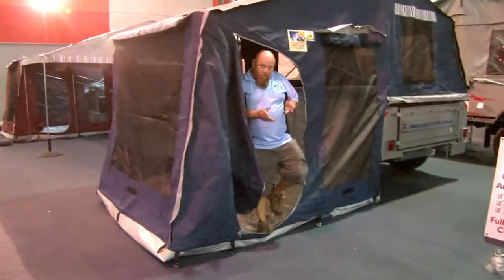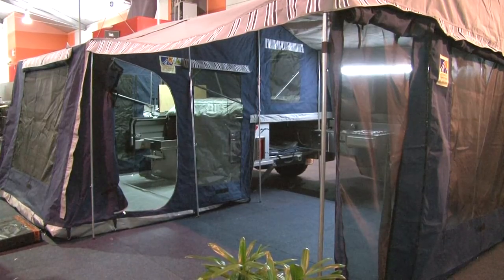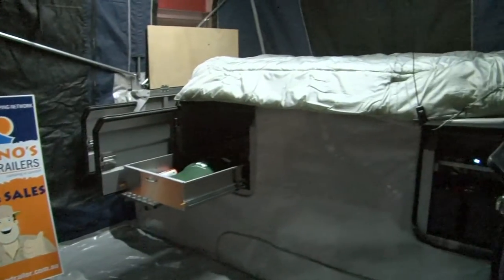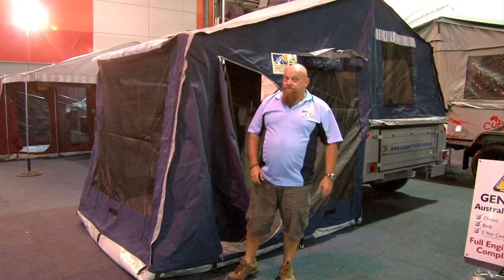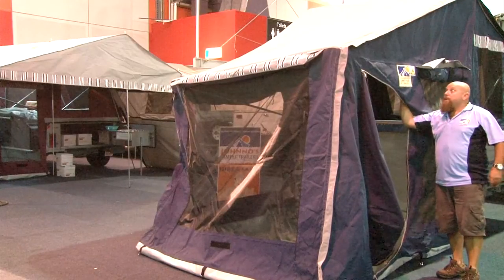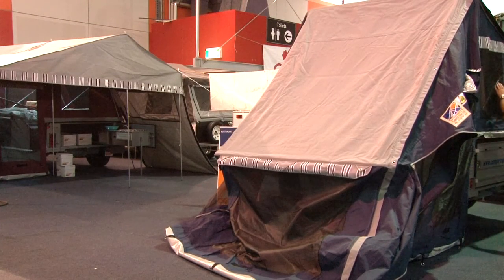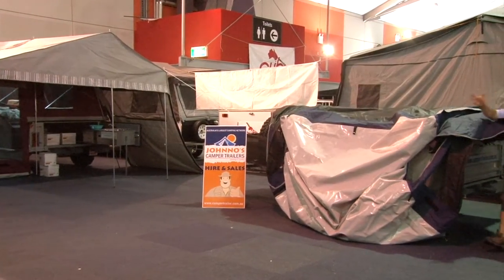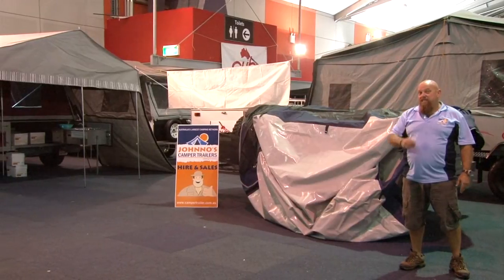Johnno's Camper Trailers in Australia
Johnno's Camper Trailers are easy to use and a great way to travel around Australia. See Australia
Quick to put  and pull down.